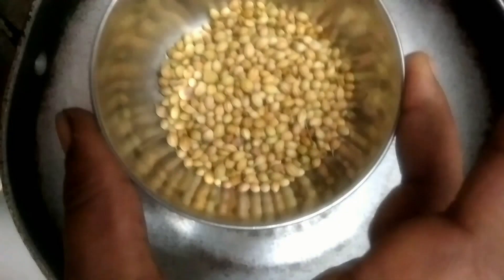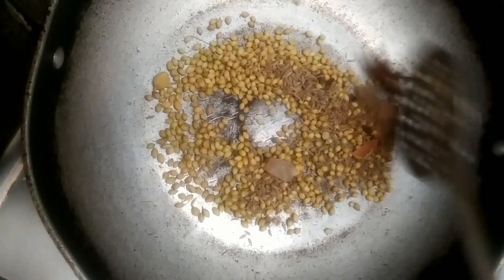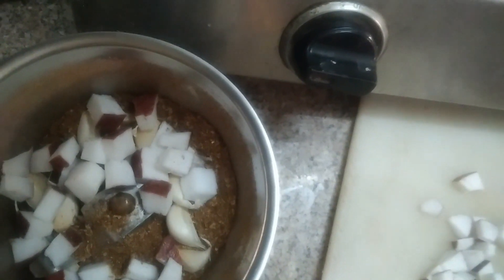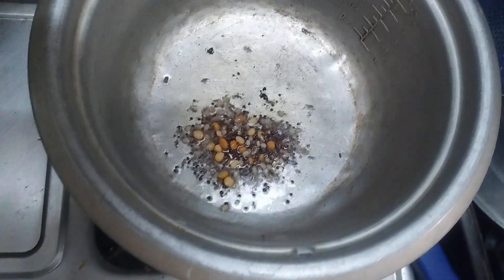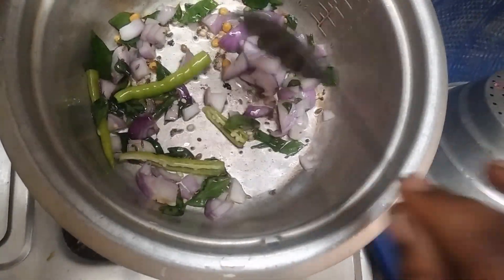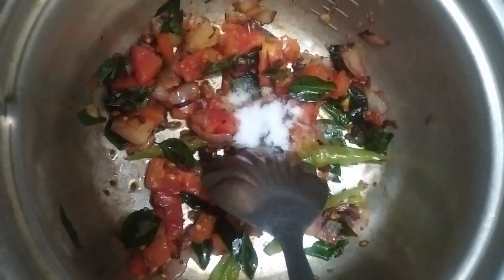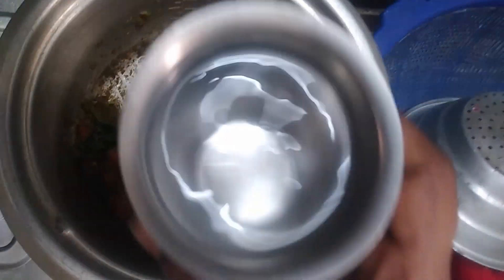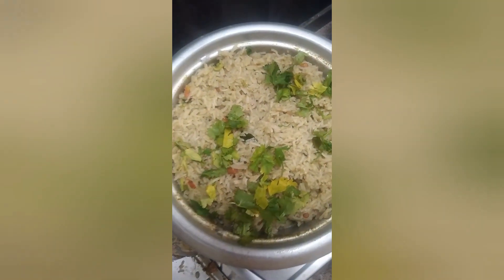palav nonveg& gongoora chatani best combination